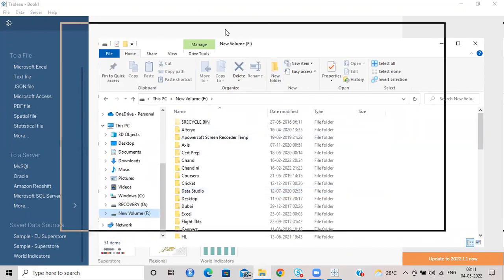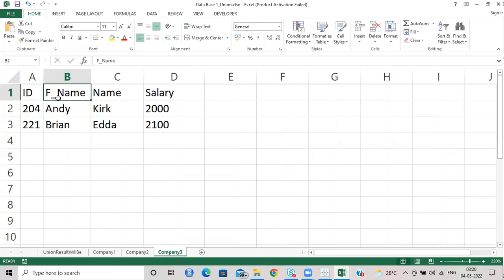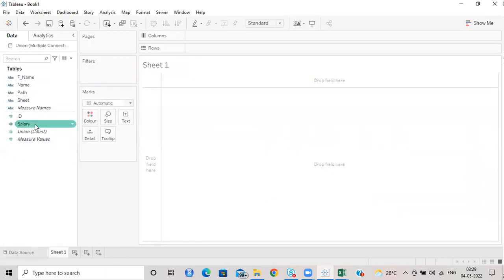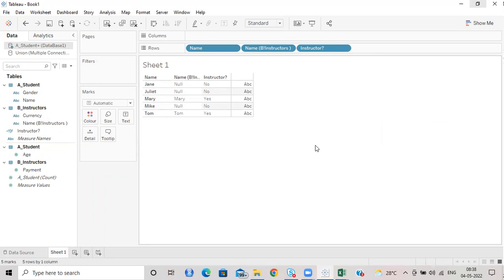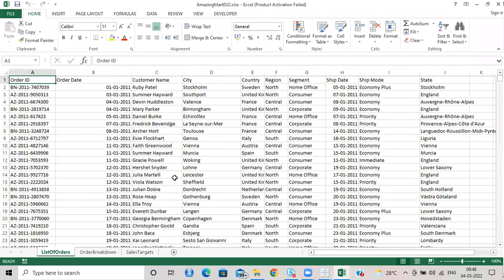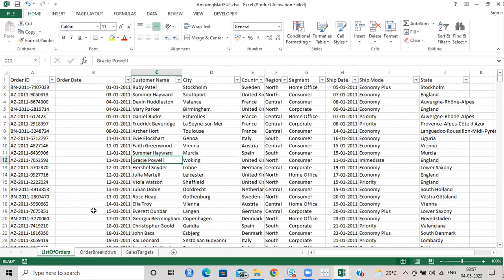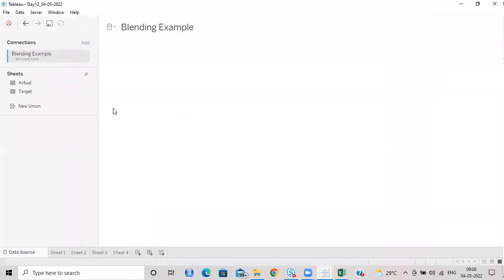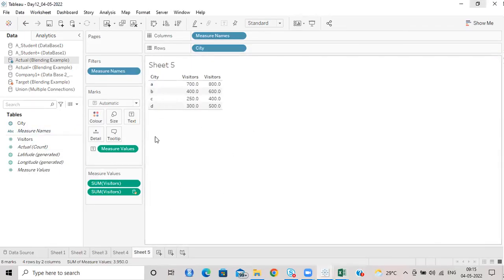Tableau video 12